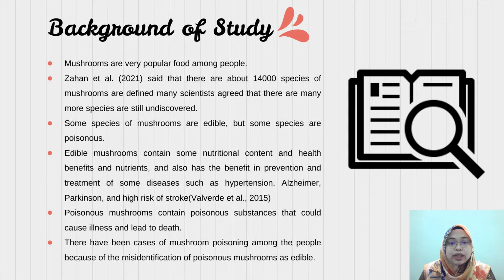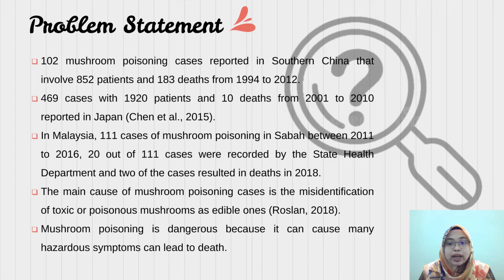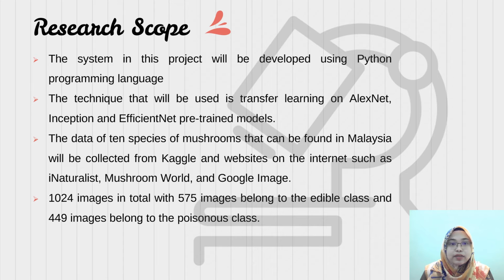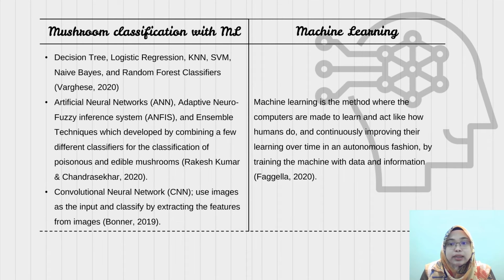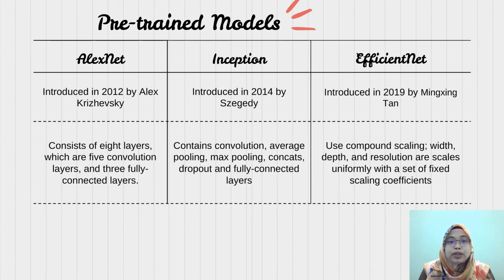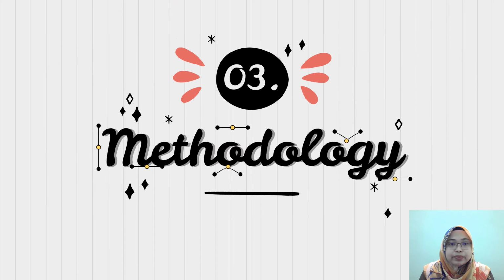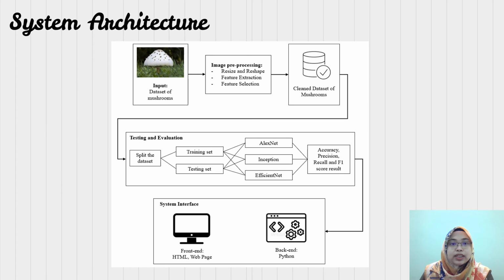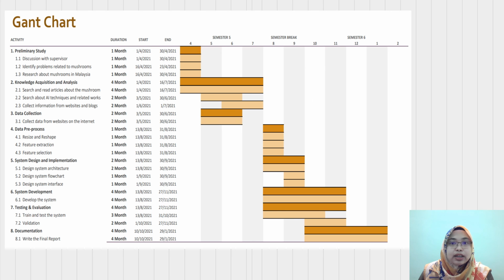CSP600 | Poisonous Mushroom Species Classification using Deep Learning | Proposal Presentation